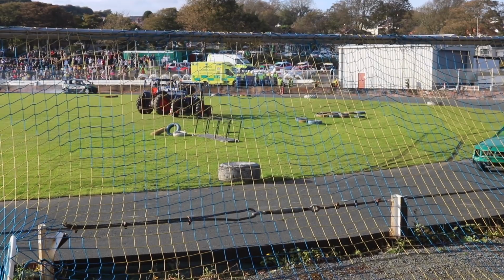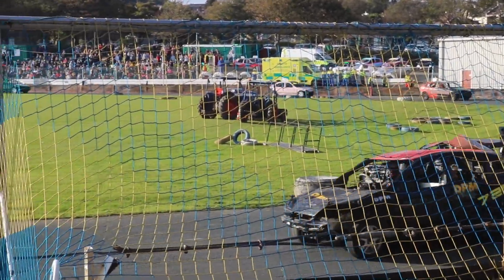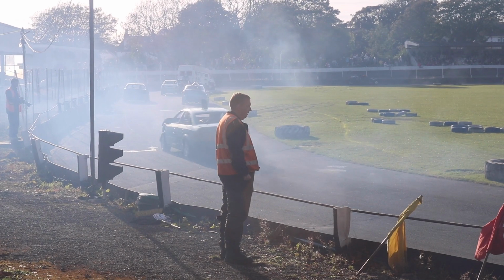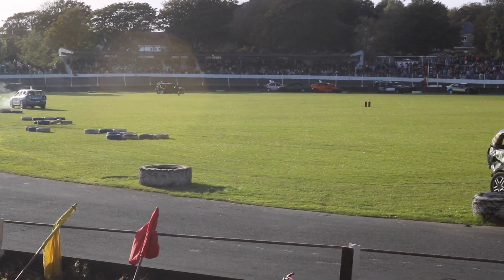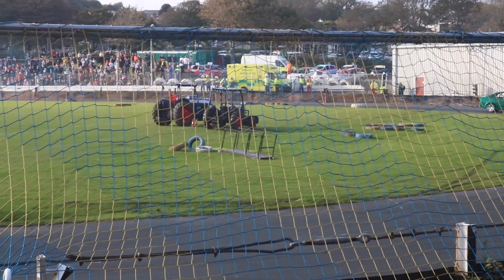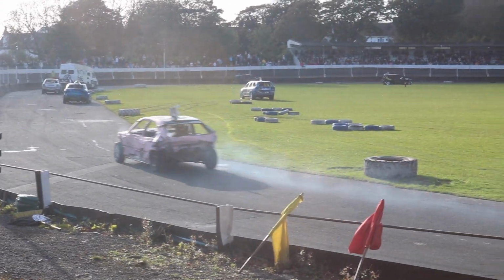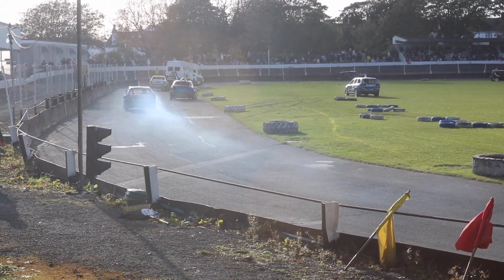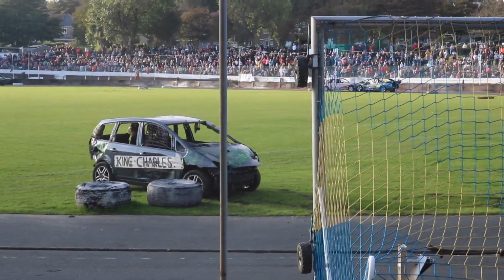Stockcars 20: End of Season Demolition Derby 2020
Footage from the End of Season Demolition Derby of 2020 season at Onchan Raceway.
for more info on Next Years meetings and special events.